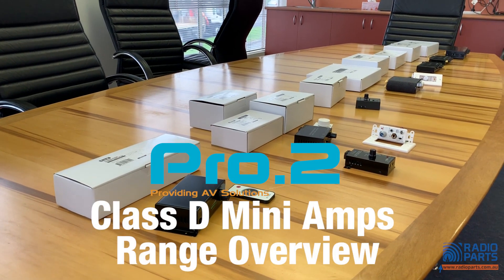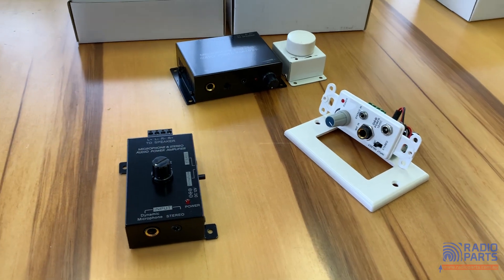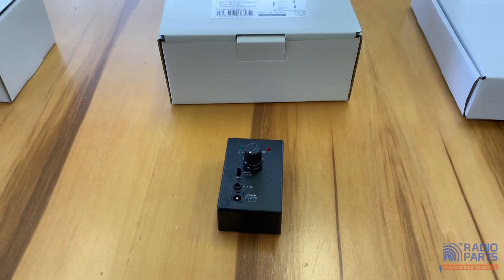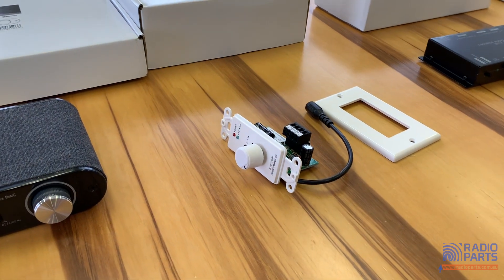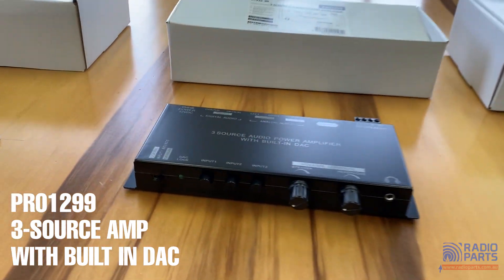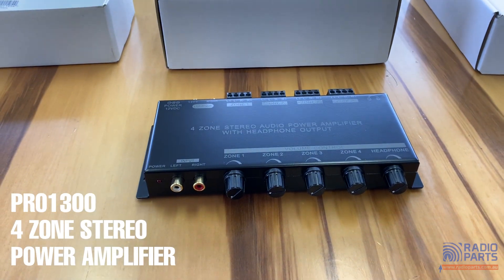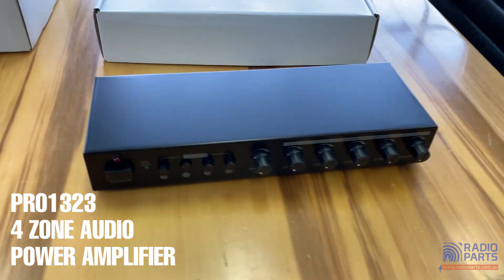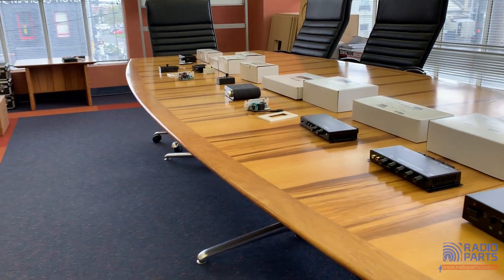Pro2 Class D Mini Amps - Range Overview May 2020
Hi everyone,

We've put together a short range overview for the Pro2 Class D miniature amplifiers. Turns out, we have rather a few of them to cover a wide range of use cases!

Hope you're having fun out there!

PRO1328K - Stereo power amp with mic+aux input and external volume control

PRO1430WP - Wall-plate Bluetooth stereo power amp with aux input

PRO1300 - 4-zone single-source power amp with individual volume controls

PRO1323 - 4-zone 4-source stereo amp with DAC & individual volume controls